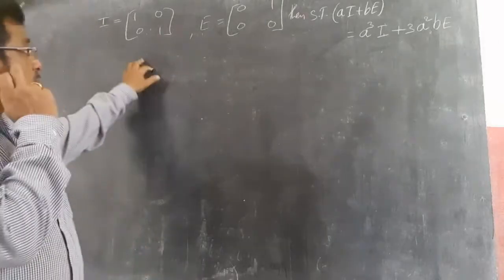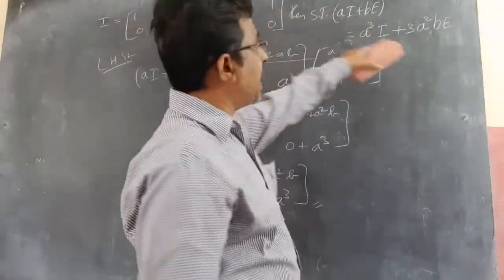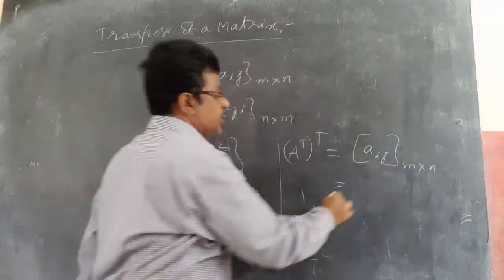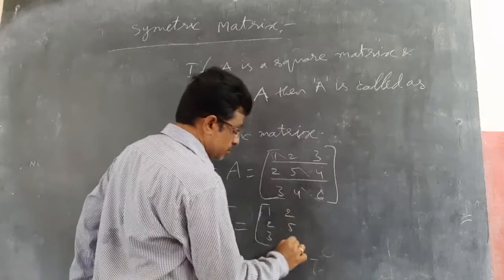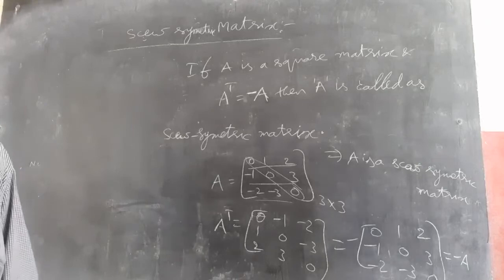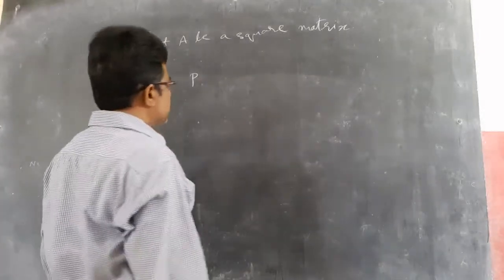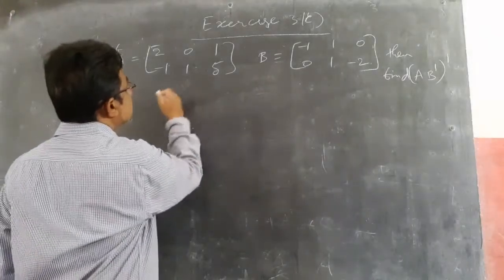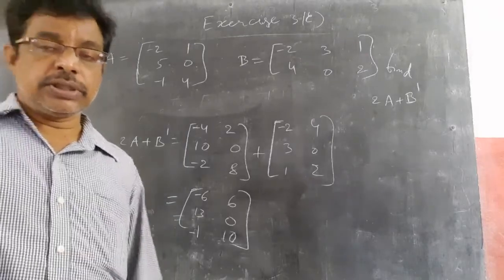matrices 05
iit/eamcet/ipe